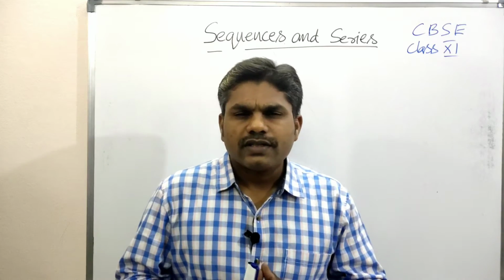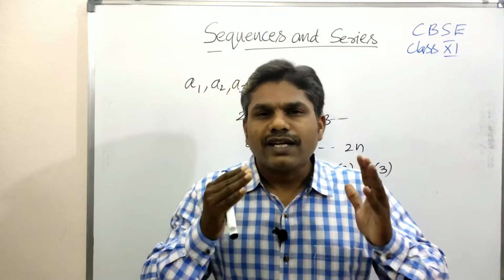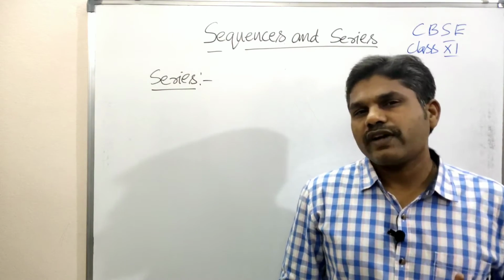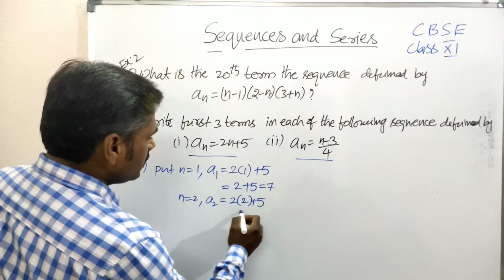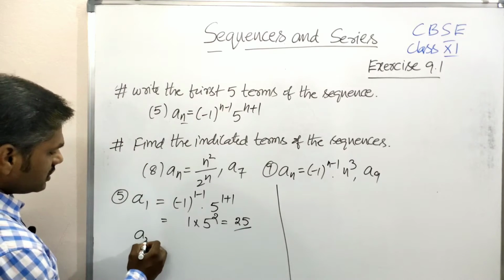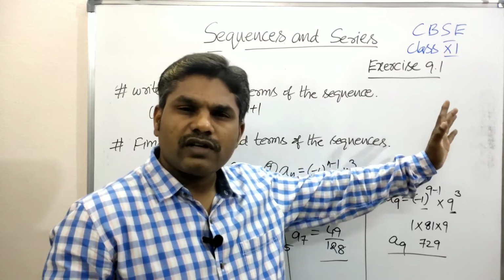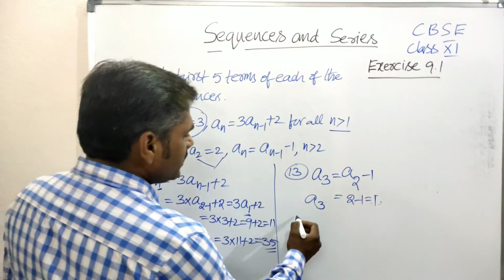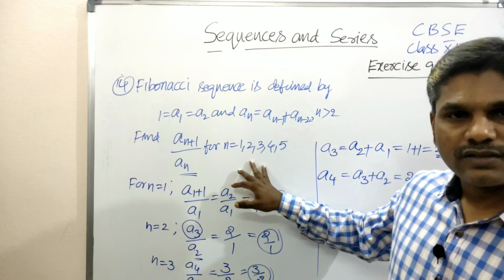SequencesAndSeries FibonacciSequence CBSEClass11Maths Exercise9.1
What are Sequences & Series - What is Fibonacci Sequence  - CBSE Class 11 Maths - Problem solving in Exercise 9.1